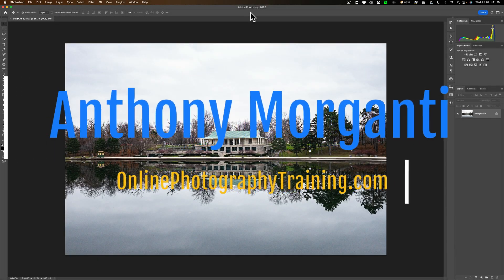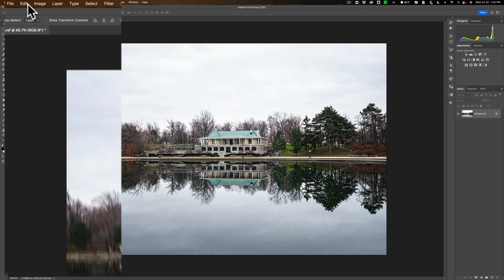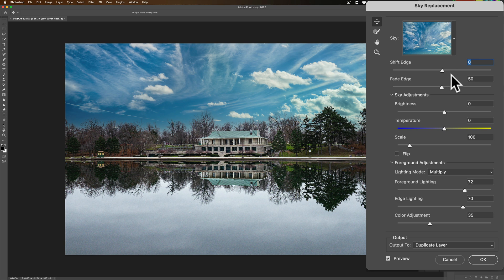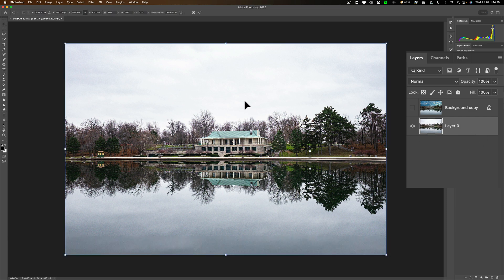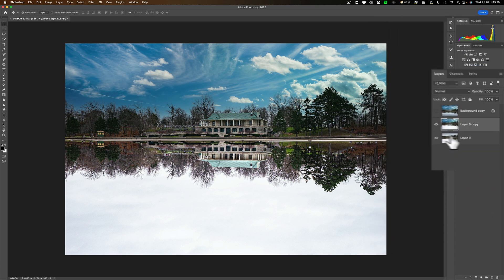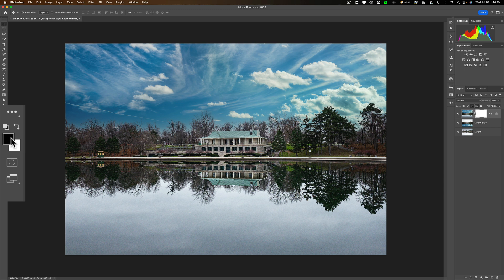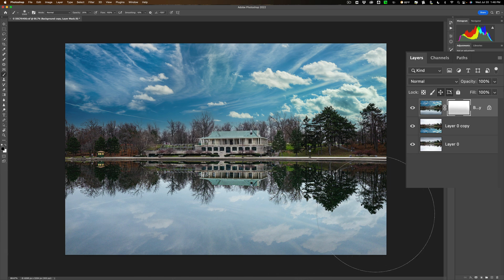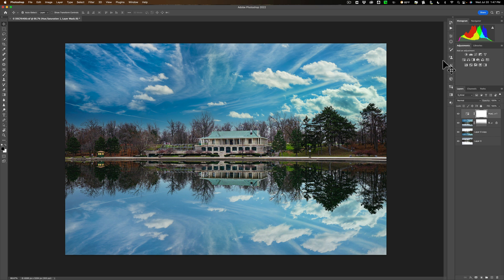How to Replace the Sky AND REFLECTION in PHOTOSHOP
Unlike On1 Photo Raw or Luminar, when you replace a sky in Photoshop, you cannot automatically have the sky reflected in water. In today's tutorial, I demo how to do it.